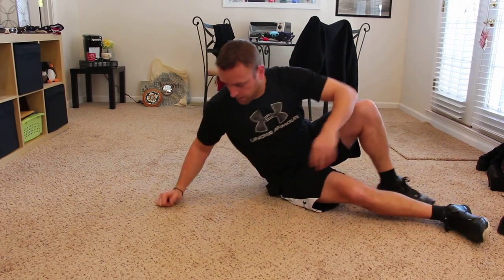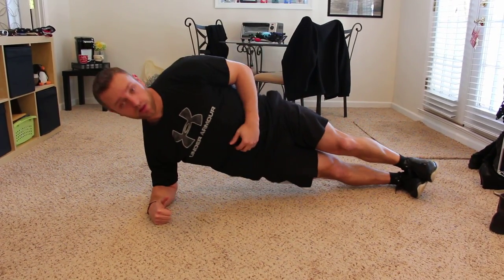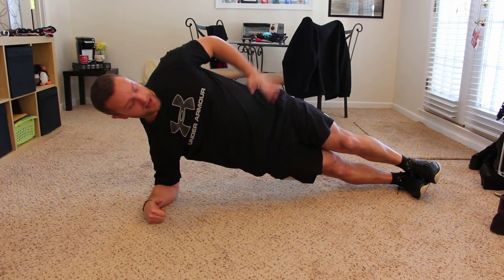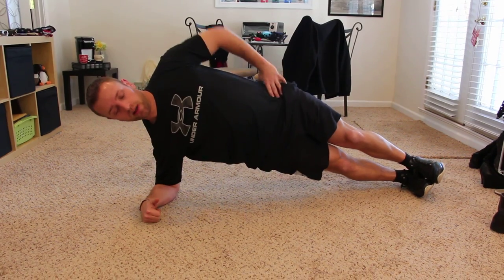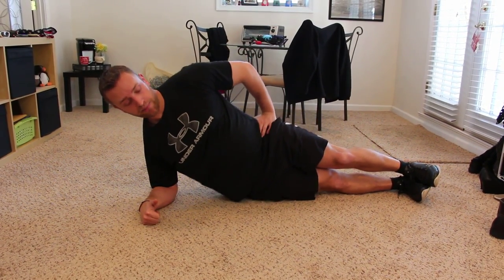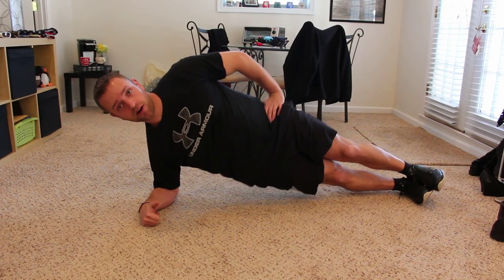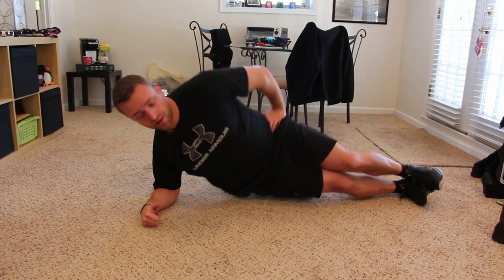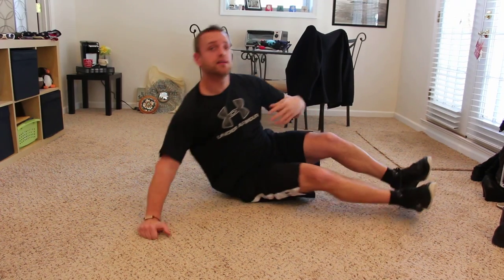How To Lose Belly Fat For Women | 3 Easy Exercises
How To Lose Belly Fat For Women: Coach Adam here.. In this video I show 3 easy exercises on How To Lose Belly Fat For Women @ Home. You can read the blog @

How To Lose Belly Fat For Women Video transcription:
Hey, it's Adam Foote, with Thinner in 30. Today, I want to show you 3 different exercises that you can do to help target belly fat, to help lose belly fat. There's a lot of nutritional things that can come into play with this. Right now, I just want to cover the exercises. Here are 3 things you can do at home to really help with flattening your belly.
 The first one, it might look a little confusing but just give me a second here, it really, really works your abs. It's called a dead bug. What you want to do is lay on the ground, legs up, hands up, like a dead bug. Relax your neck. You're going to take right hand, left leg. Opposite to opposite. Watch me from here. Opposite. You're going to 15 on one side and then switch.
 If you want it to be a little more challenging, dead bug with a crunch. You come up, and as you come up, you crunch up to that foot. That's going to be your dead bug and then you can add a crunch to make it a little more difficult and really help target those abs. Second, we come right up from that into a Russian twist. You can do feet on the ground, or feet off the ground. You're going to tap each side of the ground. That really works your obliques and your abs, by really twisting that upper torso. I'm twisting that upper body.
 If it's too difficult, you can put your feet on the ground and do it. If you want to make it more difficult, lift your feet up. You can even hold a small weight, a dumb bell, or a medicine ball to make it more advanced. Combo the dead bug, 15 repetitions each side, right into the Russian twist, 15 repetitions. Then you're going to come into a side plank. Stacking the feet, elbow under the shoulder. Just hold it. Hips nice and high, notice I'm not down here. My hips are up, working those obliques.
If you want to make it a little more difficult, you can add a dip, or you can raise one leg, right here. Those are just more advanced ways to really help hit the abs and flatten the belly. I'd be happy to help.